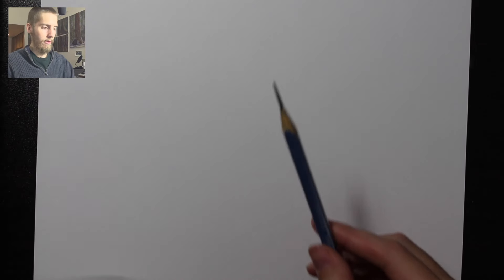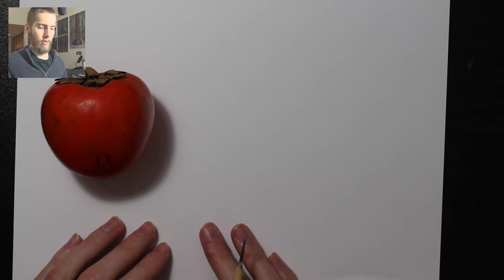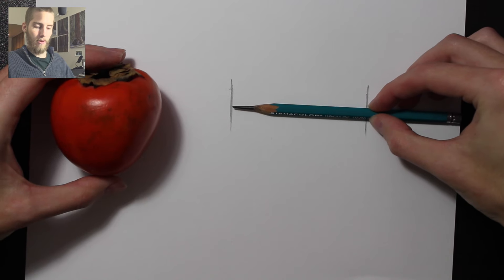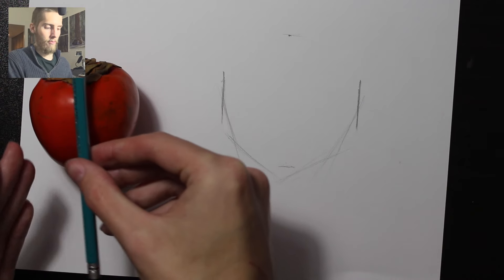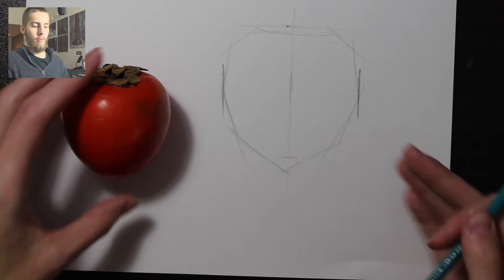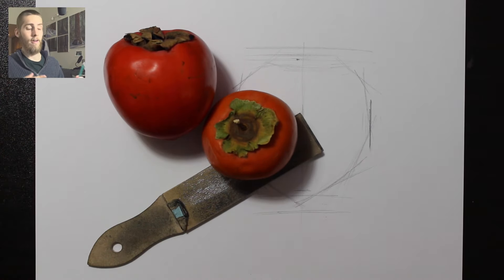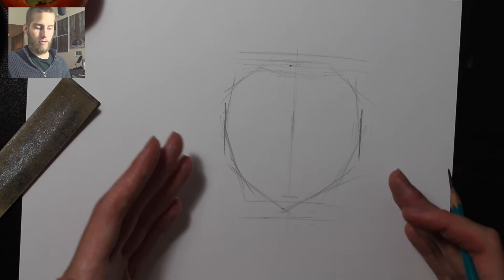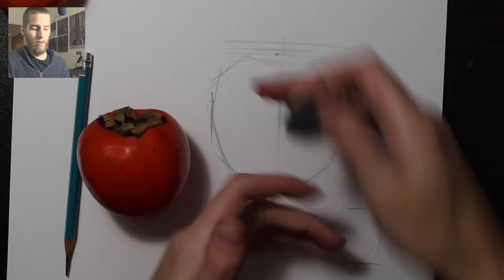Proportion Drawing Tips - How to Create Accurate Drawings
Graphite Pencils I Use
Charcoal Pencils
Kneaded Erasers
Blending Stumps
Toned Tan Sketchbook
6 Shades of Grey Pens
Electric Eraser

Proportion Drawing Tips - How to Create Accurate Drawings. In this tutorial video, I go over some tips I know for proportions and how to keep your drawings in proportion and more accurate. Hope this helps you! :)

With this Channel, I explore a variety of concepts regarding learning to draw or how to draw almost any subject, learning to paint landscapes & still lifes in watercolors, and many other topics involving art, painting, technical aspects, and life.